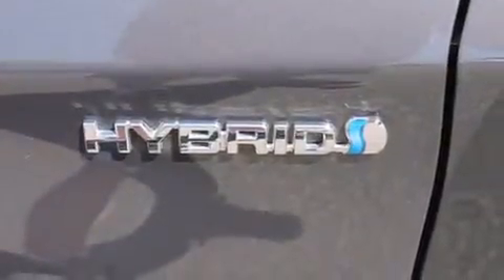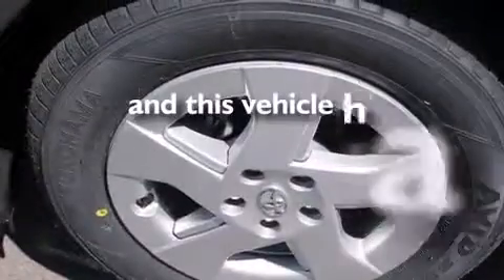2010 Toyota Prius Puyallup WA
Year : 2010
 Make : Toyota
 Model : Prius
 Engine : 1.8L 4Cyl Hybrid
 Trans . : Automatic CVT
 Exterior : Gray
 Miles : 19,829
 Interior : Misty Gray
 Stock : 33428A

 2010 Toyota Prius Puyallup WA